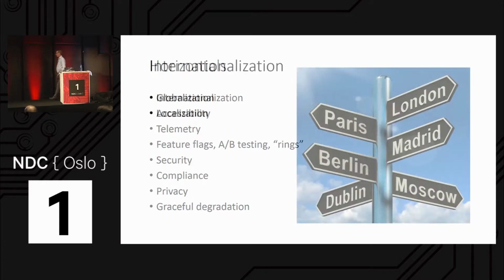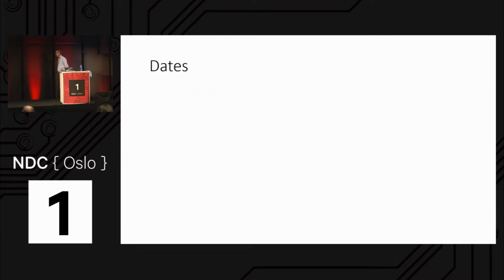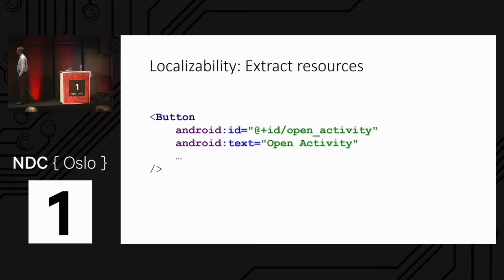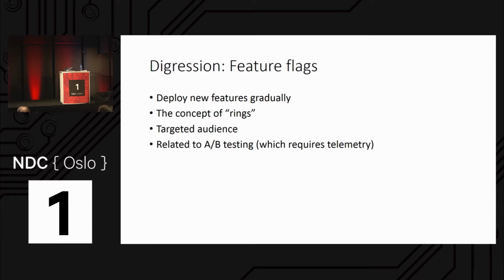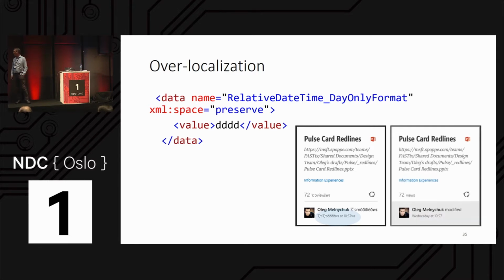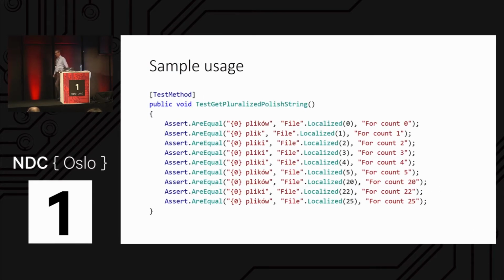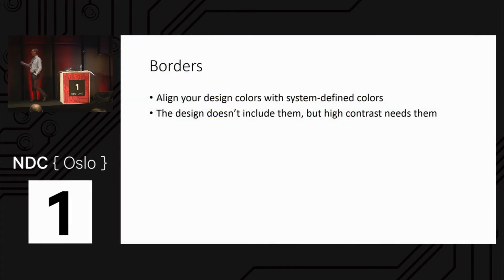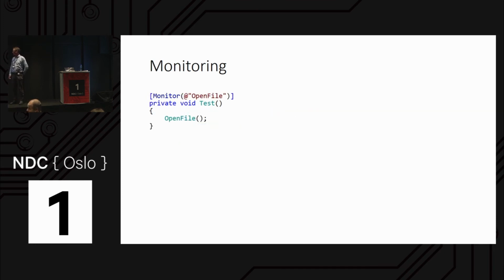Paying taxes for fun and profit - Petter Hesselberg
Software development is all about adding new features and improving existing features. Right? No.

Sometimes me must develop "features" that don’t add new functionality. These things are often called “horizontals”, because they crop up in project after project after project. We sometimes refer to such activities as “paying taxes”. They don’t add new functionality, but you must do them anyway.

Examples of horizontals include localization, globalization, security, analytics, user feedback, device management and accessibility. The extent to which individual horizontals apply depends on your market.